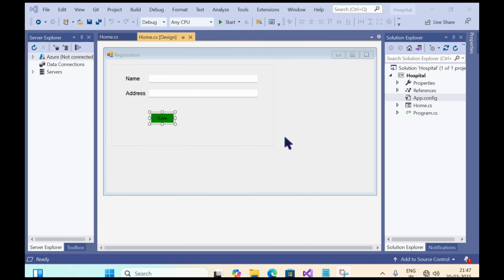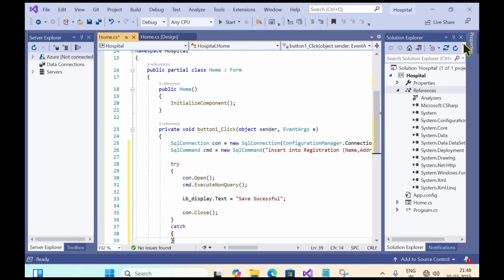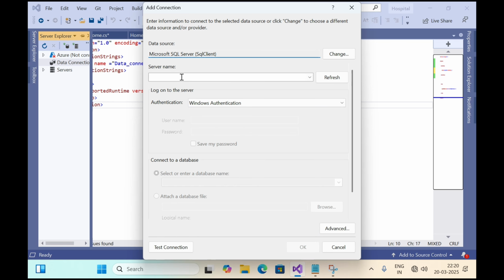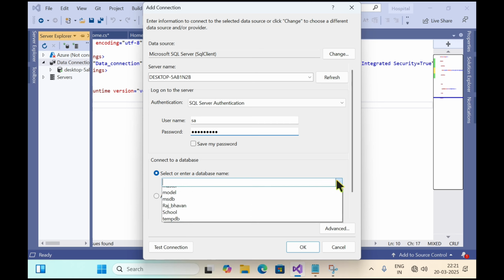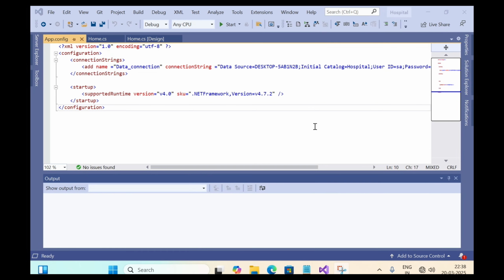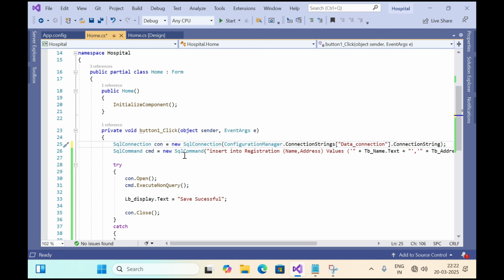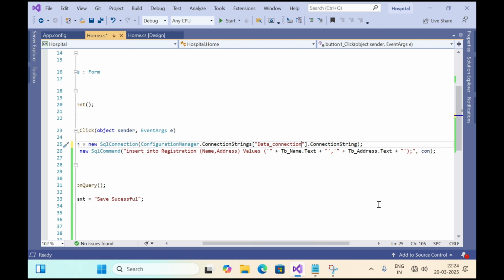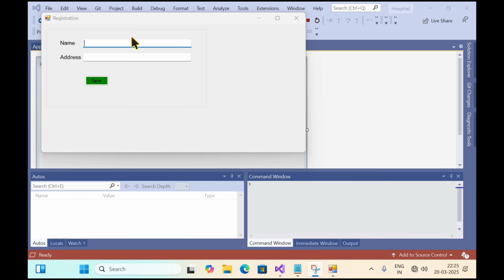Connect SQL Server database with Visual Studio C# Windows Application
In this tutorial I am going to demonstrate how to connect SQL Server database using C#.Net windows form.

Related Query :-
how to connect to sql server database using c# asp.net windows form
connect to sql server database with visual studio
how to connect to sql server database with visual studio 2015
how to connect to sql server database with visual studio 2017
how to connect to sql server database with visual studio 2019
how to connect to sql server database with visual studio 2022
connect to sql server database c#
how to connect sql server with visual studio 2017
how to connect sql server database in c# windows application